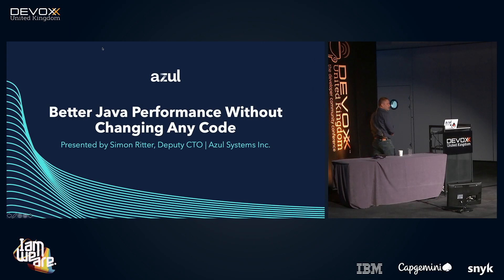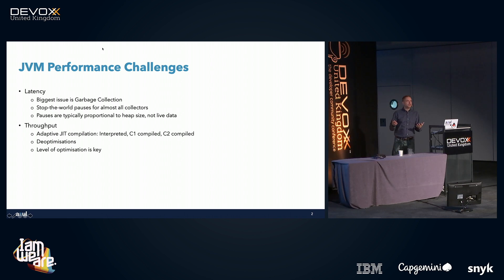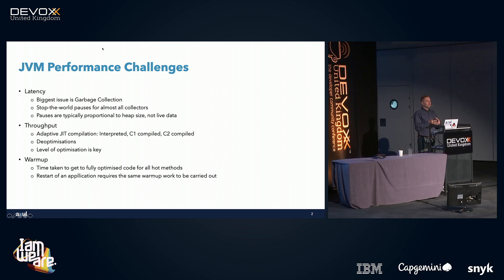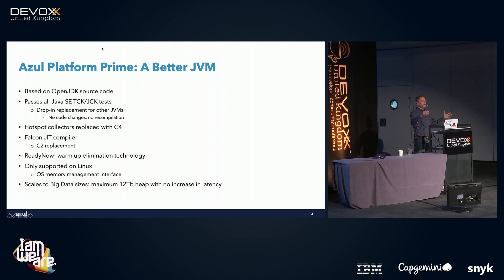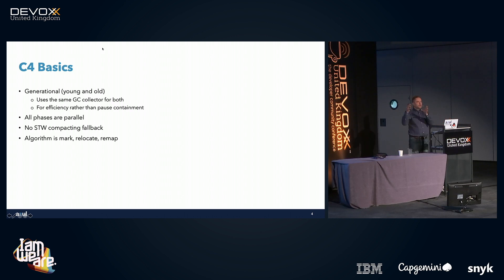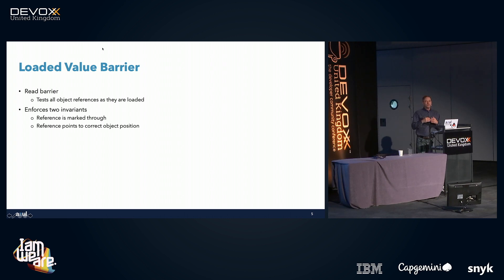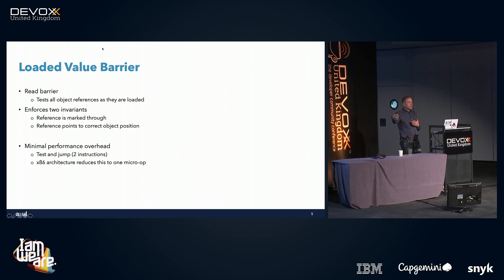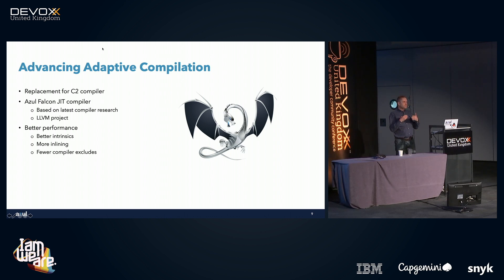Faster Java Without Changing Any Code by Simon Ritter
Applications that run on the JVM benefit from a managed runtime environment with JIT compilation that can easily exceed the performance of natively compiled code. In this byte-sized session, we'll look at some ways to improve the performance of your JVM-based applications without having to change a single line of code or even recompile!